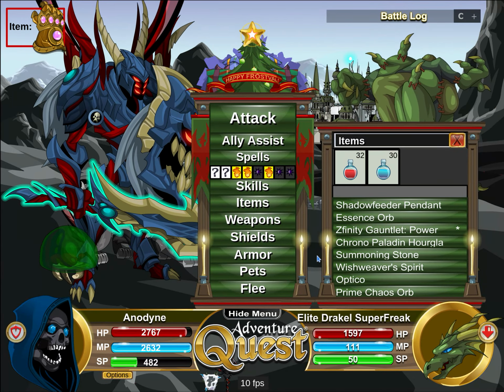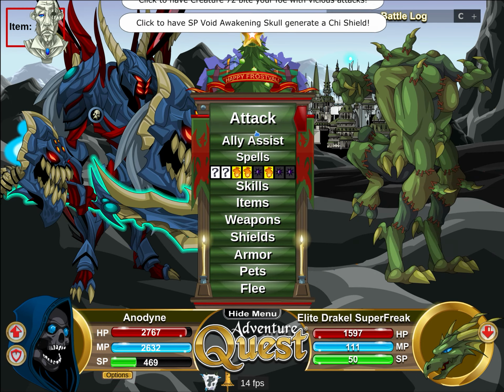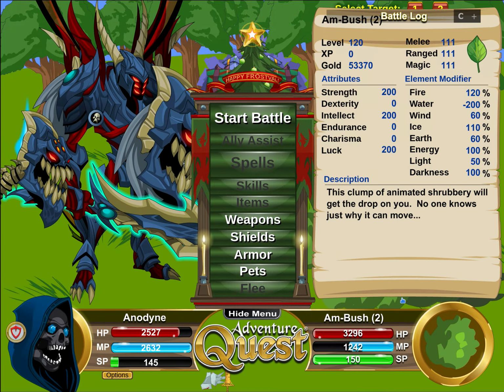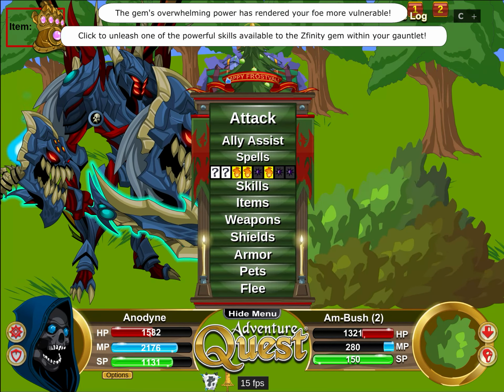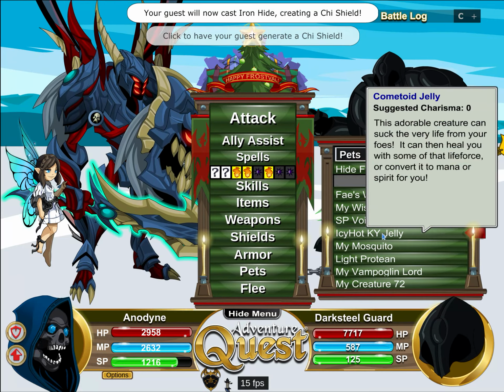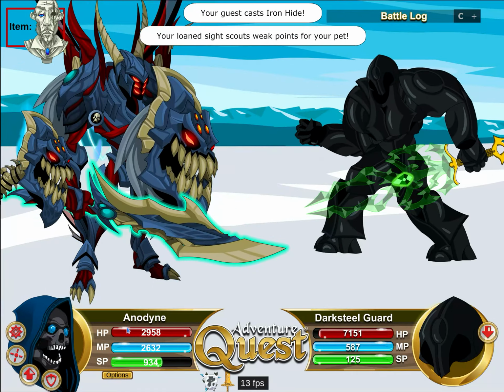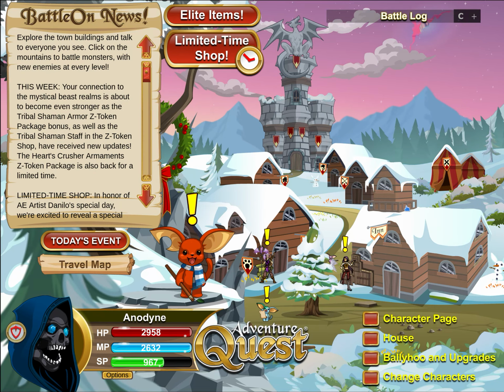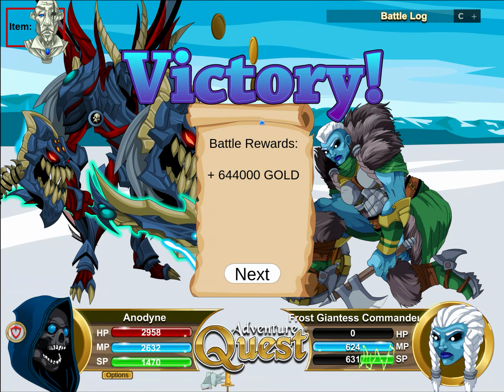AQ-How I use Winter Warden Shield Part 3: Void Awakening Armor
Using Void armor with the shield and power gauntlet. The shield works even if you have barriers erected